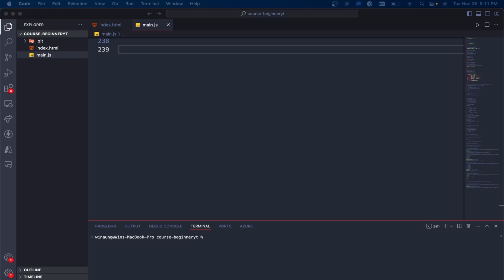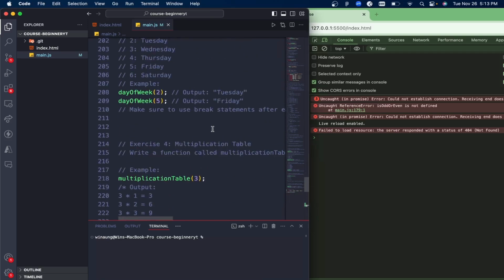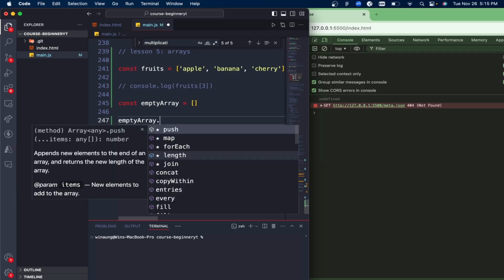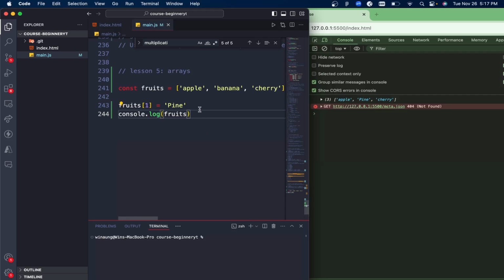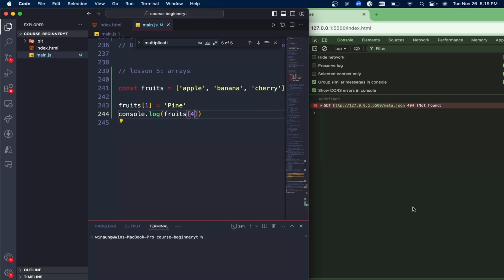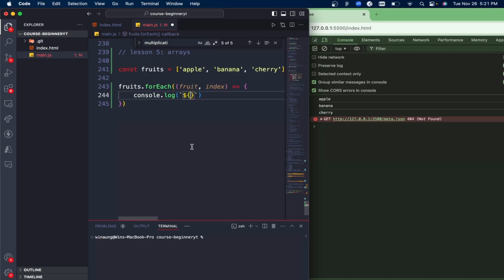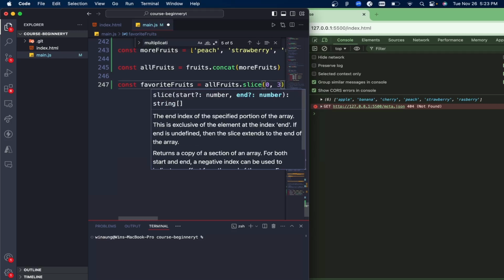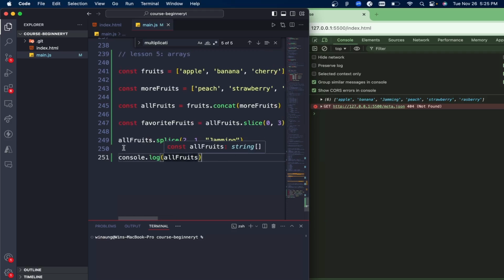Learn JavaScript Arrays: Examples and Exercises for Beginners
Description:
Unlock the power of JavaScript arrays in this detailed tutorial! 🚀 Whether you're a beginner or need a refresher, this video dives deep into how to use arrays effectively in your projects. We'll cover:

Adding, removing, and updating elements
Iterating over arrays with forEach and loops
Advanced methods like filter, map, and reduce
Sorting, reversing, and manipulating arrays
Working with nested arrays
You'll also get hands-on practice with five engaging exercises designed to reinforce your learning. By the end, you'll master arrays and be ready to tackle real-world challenges.

Hit play and level up your JavaScript skills today! 💻